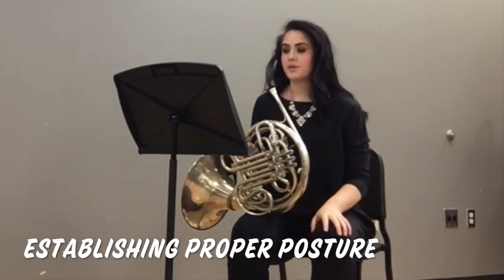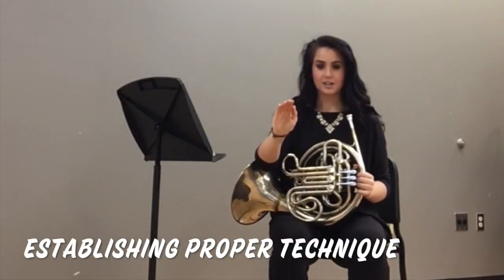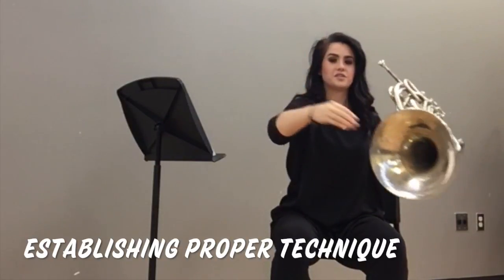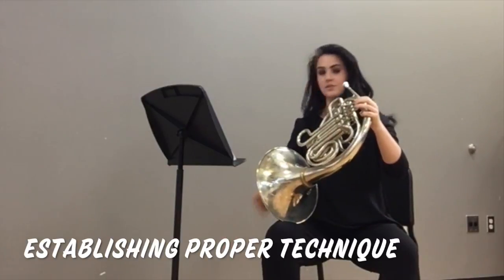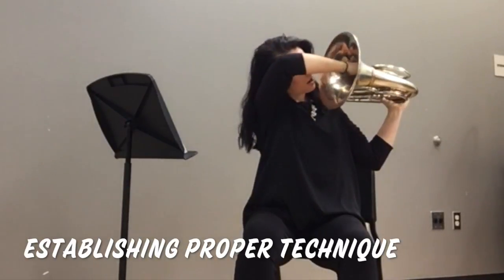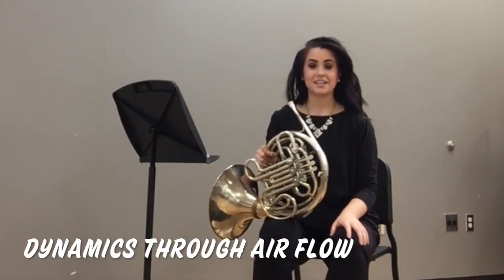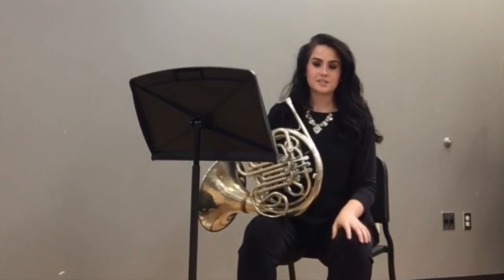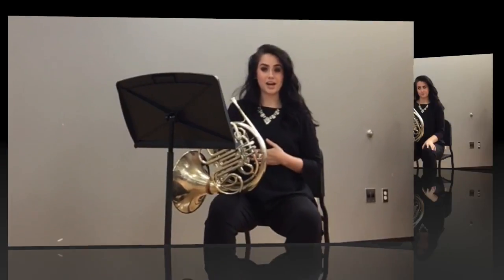F Horn Bronze Scale Chunk #1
This video is about F Horn Bronze Scale Chunk #1